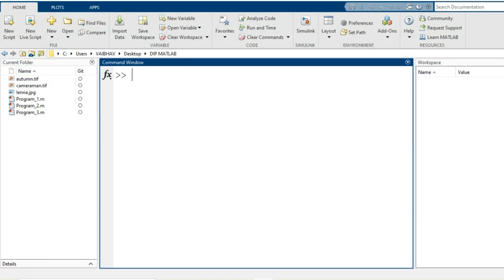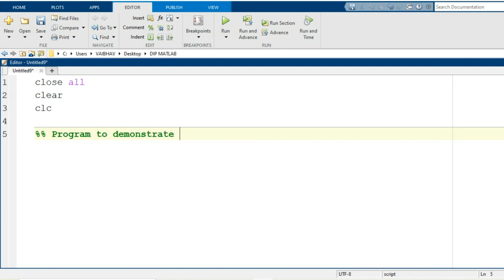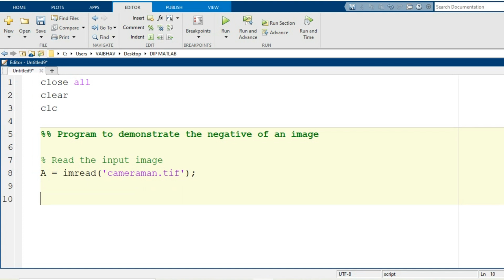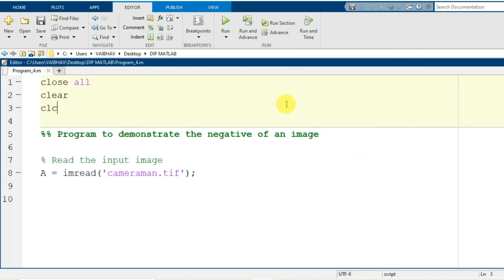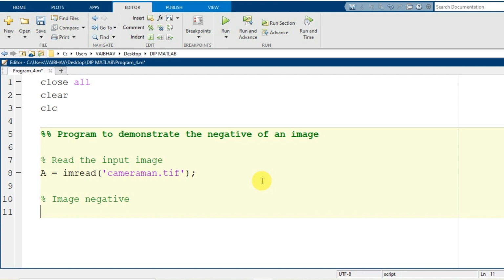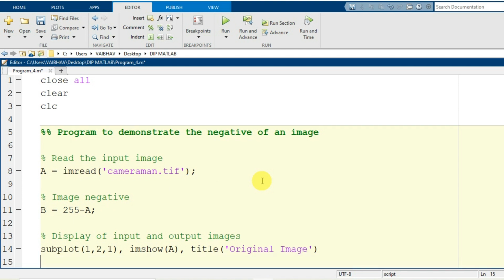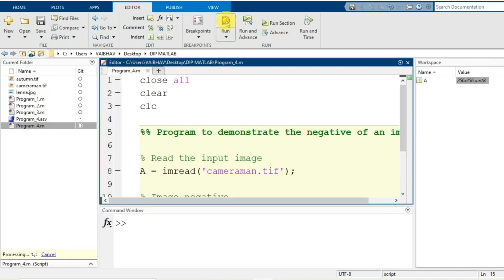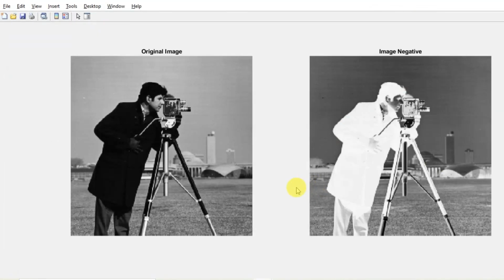MATLAB Program to demonstrate determination of the negative of an image | Digital Image Processing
Program to demonstrate determination of the negative of an image | MATLAB Programming | Digital Image Processing